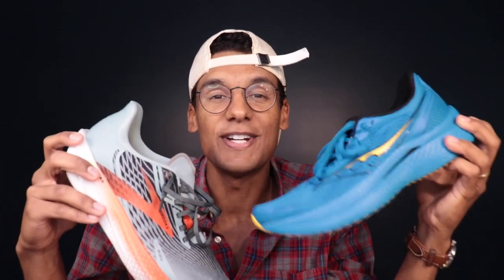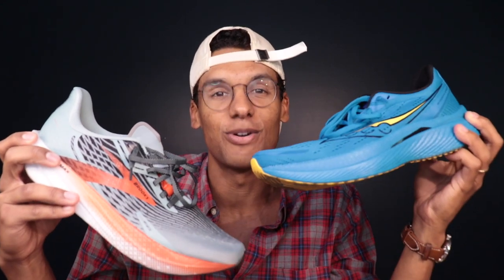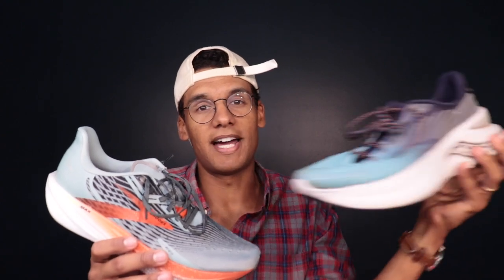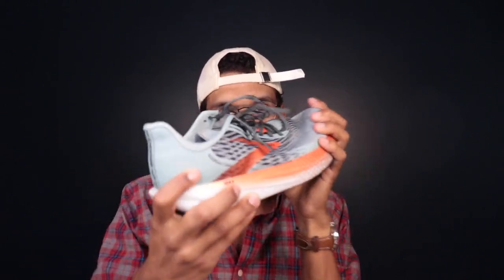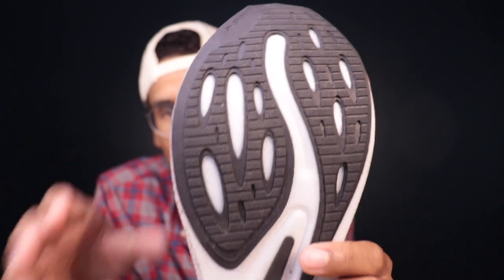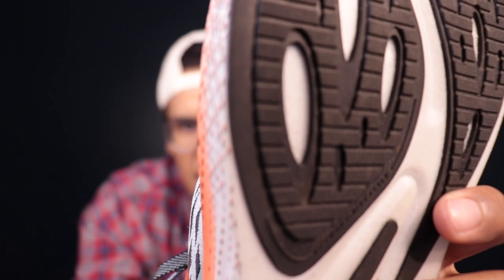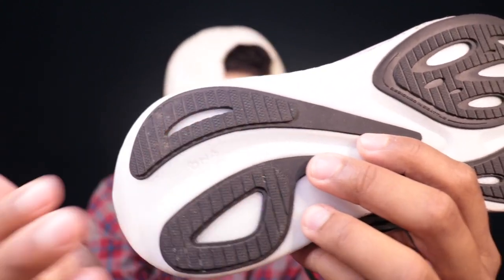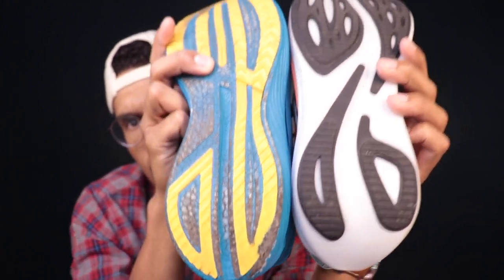Brooks Hyperion Max Initial Thoughts: Boomberry Zoomberry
I picked up the Brooks Hyperion Max at a $50 discount to replace my outgoing Saucony Endorphin Speed 3. The Hyperion Max is a non-plated uptempo shoe that fits the bill of everything I'm looking to accomplish with my rotation right now: lightweight shoes that help build strength. Here are my initial thoughts.

0:33 - Why I Got It
3:20 - Overview of the Brooks Hyperion Max
3:52 - The Ride
5:57 - Upper & Fit
6:34 - Outsole & Durability